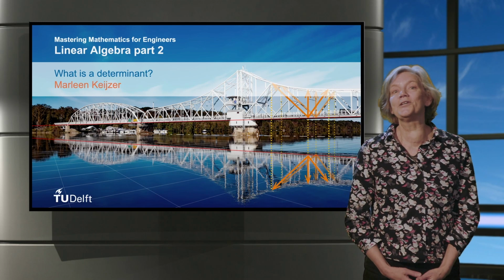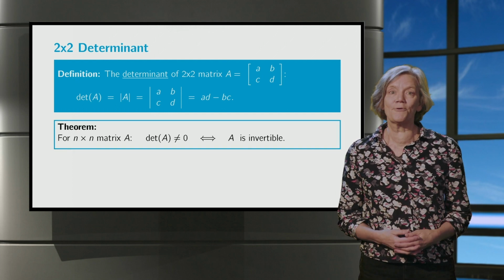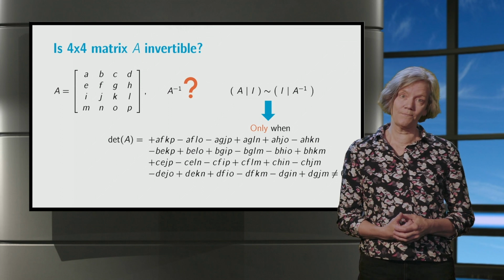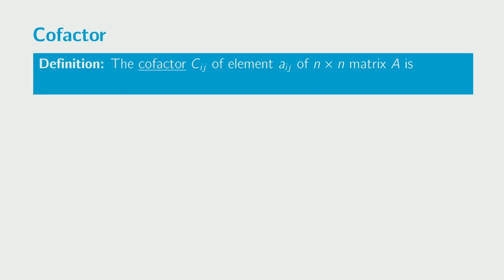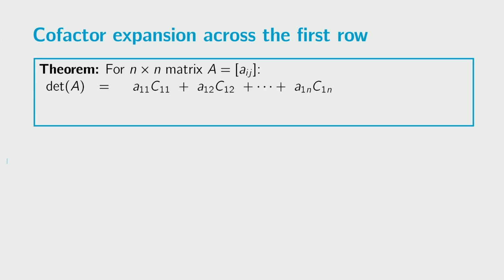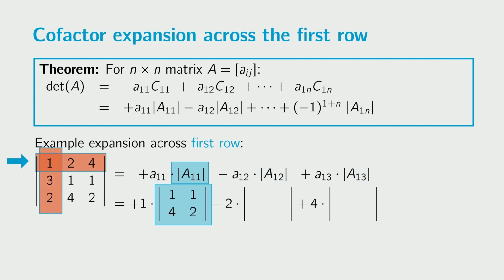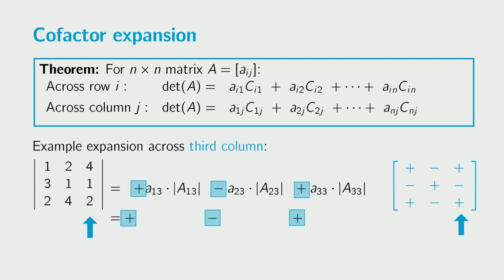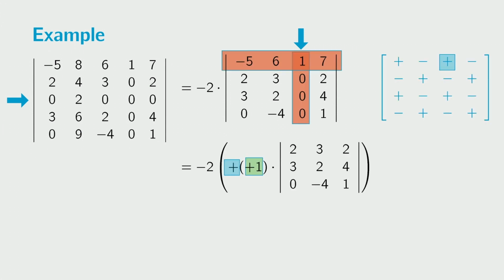MMFEL2_2023_Week_3_2_What_is_a_Determinant-video